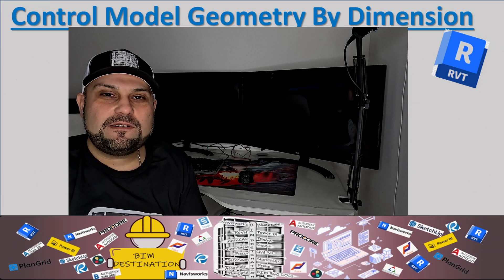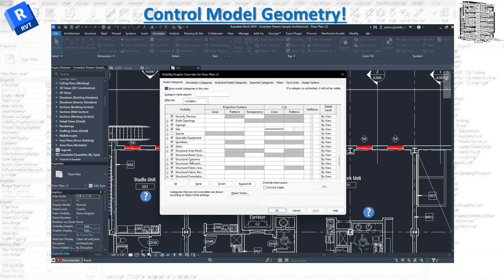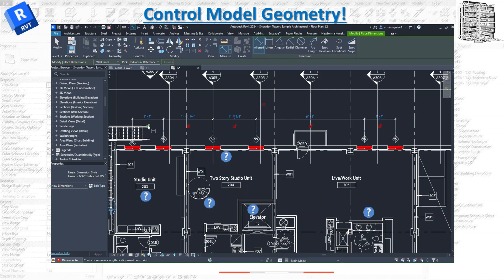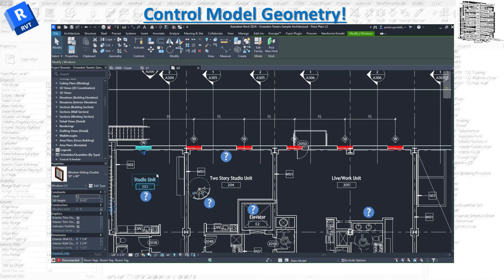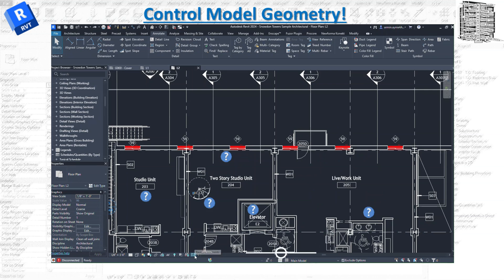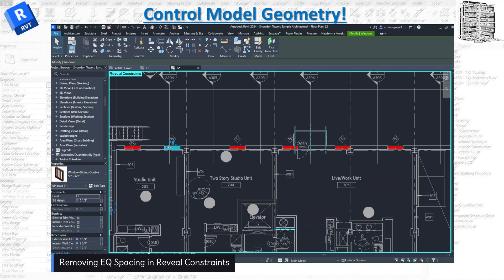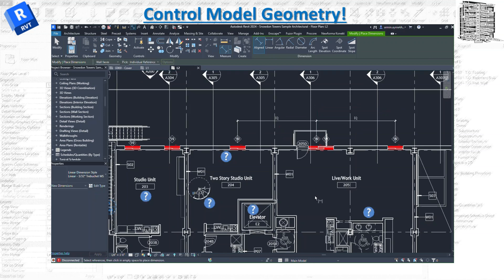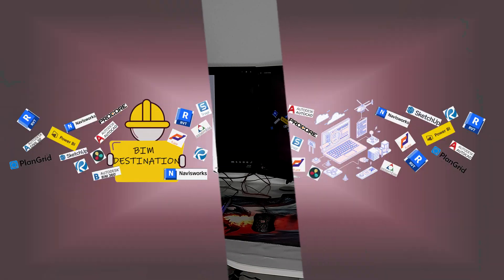How to Use Equal Spacing & Reveal Constraints in Revit | Control Geometry with Dimensions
📏 Tired of geometry not responding to your commands in Revit? In this **step-by-step tutorial**, we explore **Equal Spacing (EQ) dimensions** and how to uncover hidden issues using the **Reveal Constraints tool**.

Many users struggle when Revit elements behave unpredictably—often due to invisible constraints left behind from deleted or modified elements. I’ll walk you through how to **control geometry with EQ dimensions**, **find and resolve locked constraints**, and **recover deleted or conflicting elements** using **Reveal Constraints**.

🎯 Ideal for: Revit Beginners to Advanced Users, Architects, BIM Coordinators, and Construction Modelers.

📋 **Chapters / Timestamps:**
00:00 – Introduction
00:33 – Object Color Change When Using Constraints
01:00 – Adding Dimensions with Equal Spacing
02:28 – Reveal Constraints Tool Overview
03:37 – Removing EQ & Fixing Constraints

✔ What You’ll Learn:
- How to apply equal spacing using dimension lines in Revit
- How to use the Reveal Constraints tool to find hidden or deleted constraints
- Troubleshoot geometry that doesn’t behave as expected
- Fix EQ problems caused by legacy constraints or deleted elements
- Control layout precisely using BIM-compliant practices

💼 Software Used: Autodesk Revit (Any Version with EQ & Reveal Constraint Features)

👷‍♂️ **BIM Destination** – Leading-edge BIM-VDC tutorials, coordination workflows, and construction technology tips for professionals.